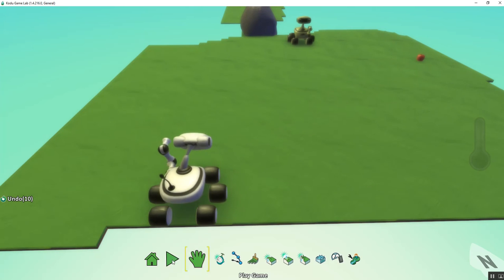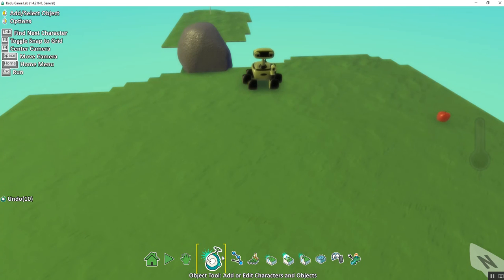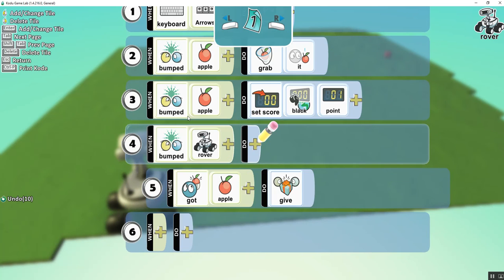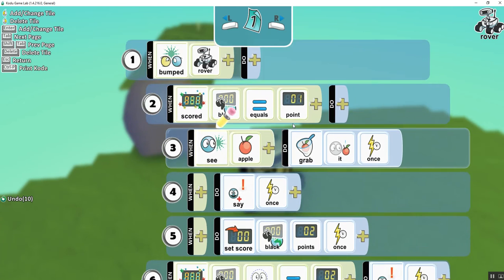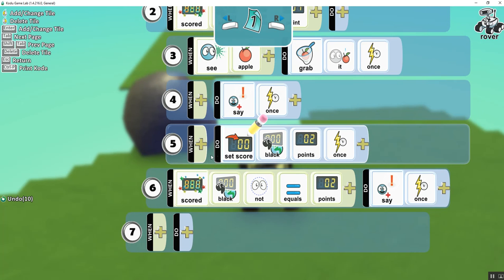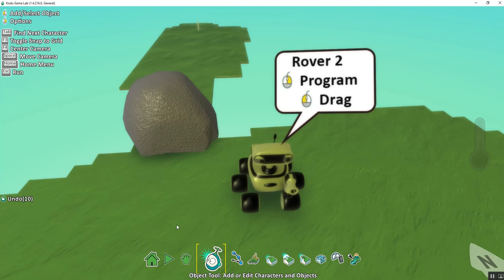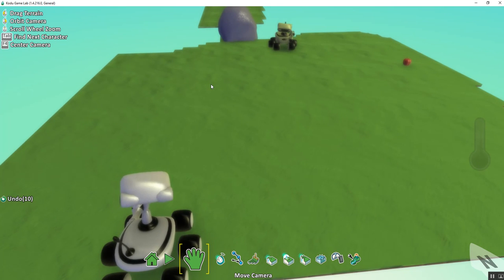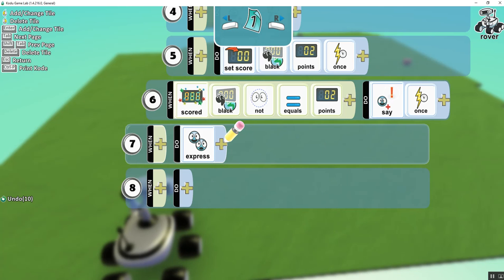Creating an adventure game in Kodu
Creating a simple adventure game in Kodu, making use of objects, character dialogue, and score variables.